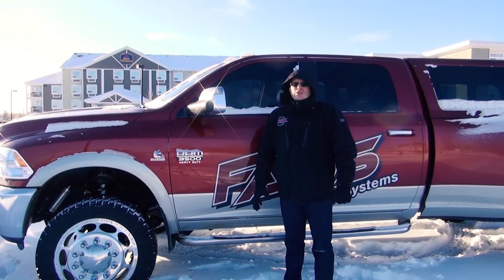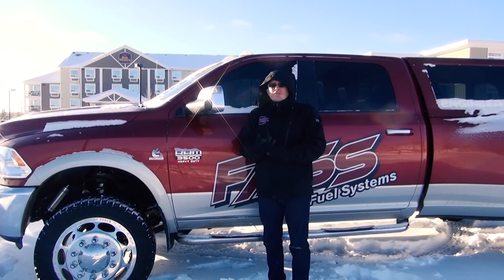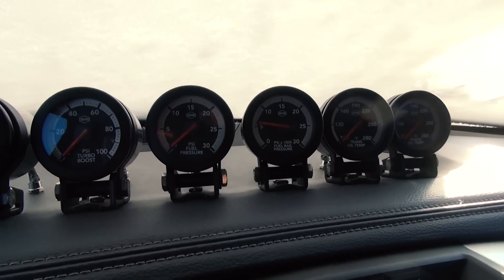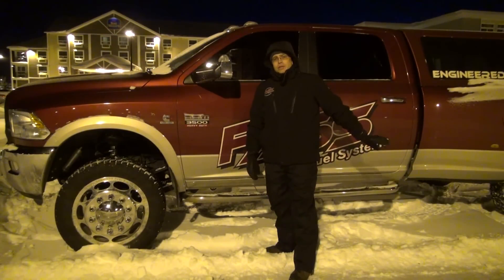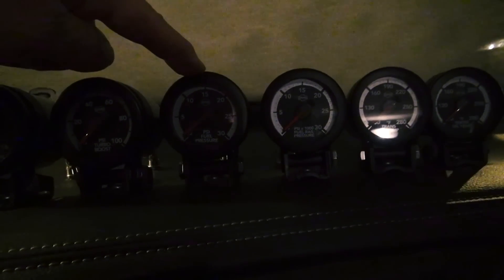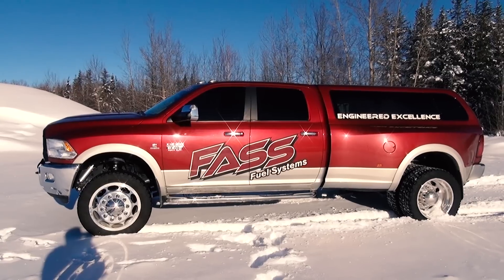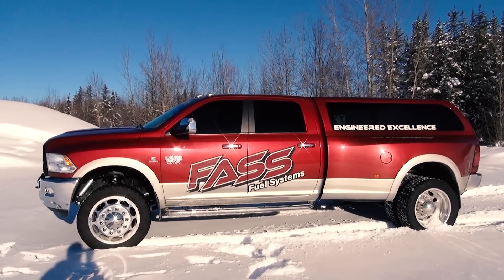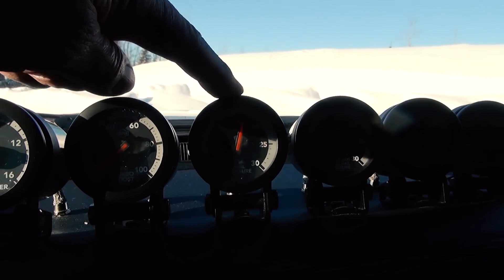FASS Fuel Systems "Cold Weather Performance Test in Canada"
In this video, Brad walks you through a cold-weather performance test in Canada. Equipped with a FASS Diesel Fuel System, his 4th Generation Ram 3500 with the 6.7 Cummins engine has no issue starting and running in temperatures well below freezing.